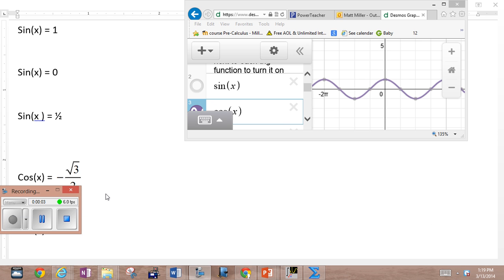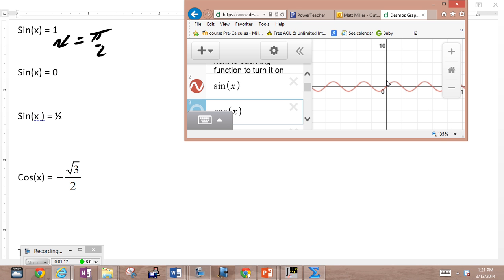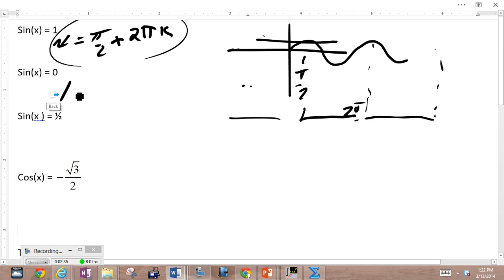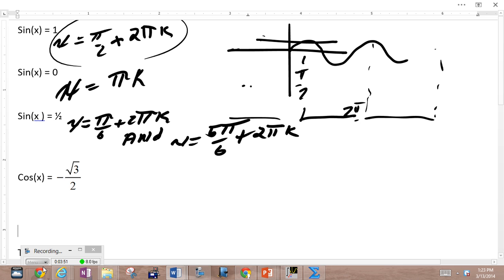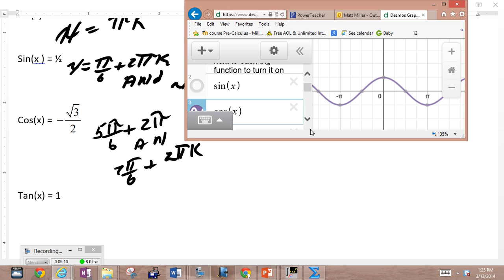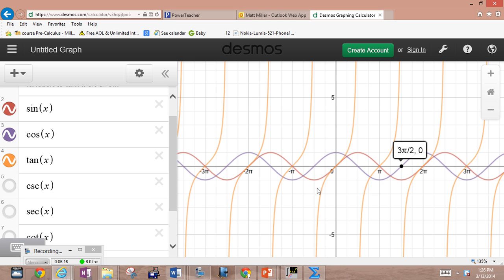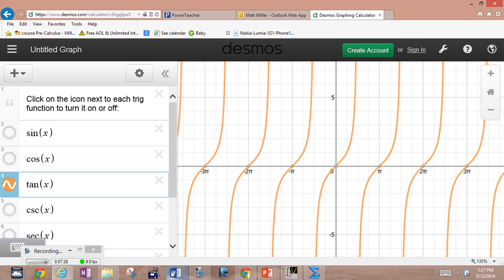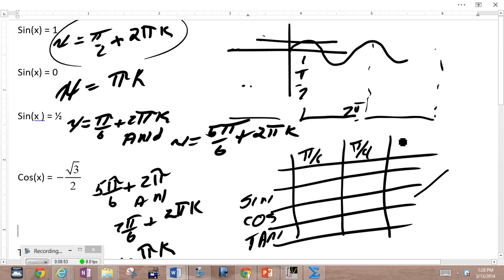Intro to trig equations